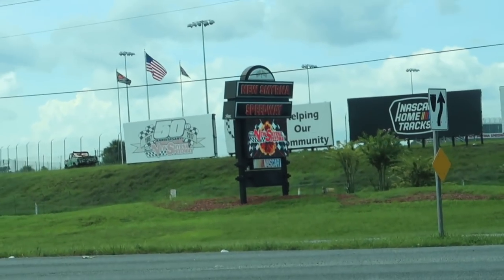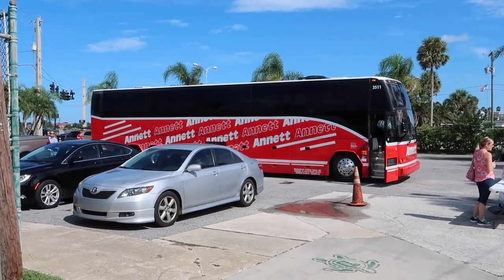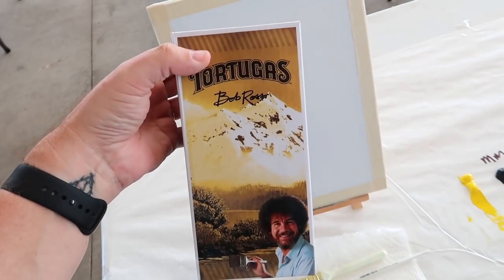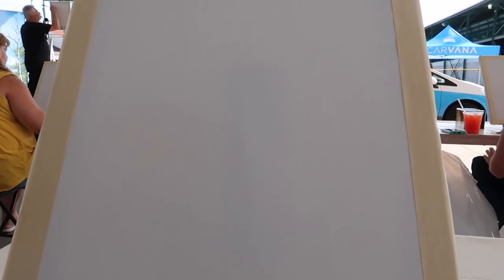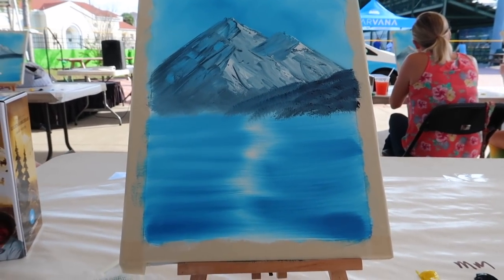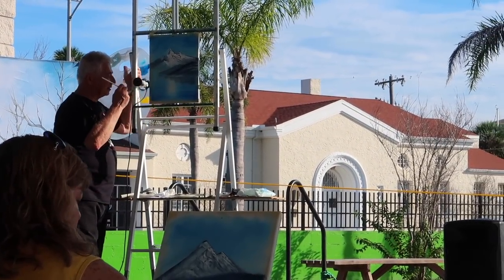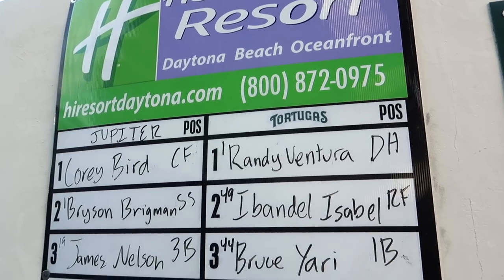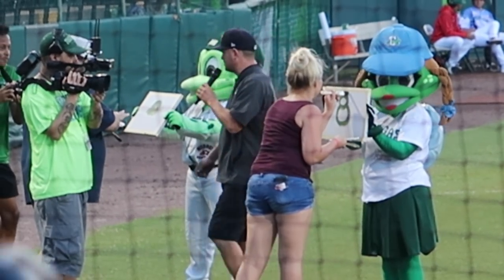Happy Little Trees | Bob Ross Day At The Daytona Tortugas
The Daytona Tortugas had another awesome promo night on Saturday, with Bob Ross Night. We did the VIP package, which included a golden Bob Ross bobblehead and a painting class, which was awesome.